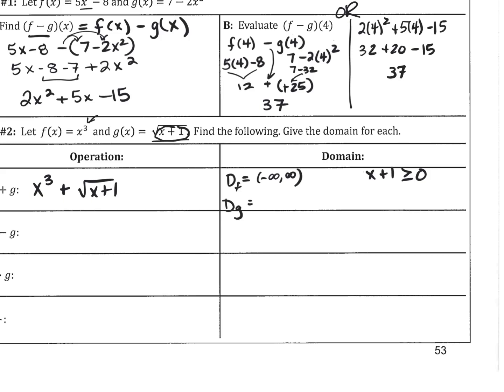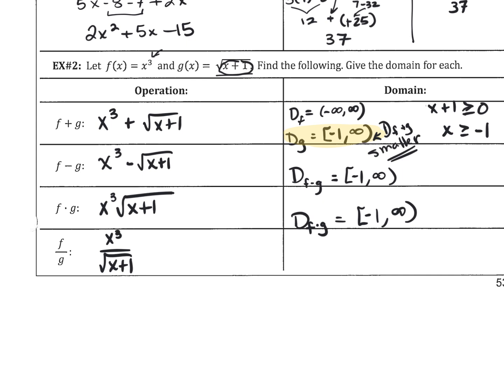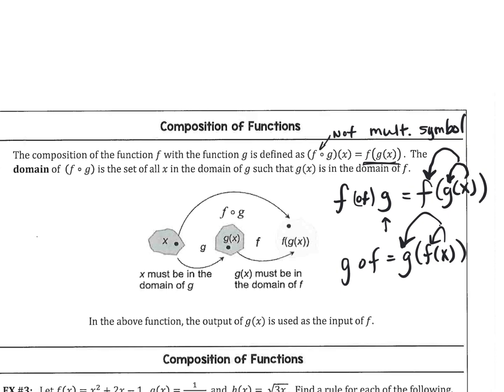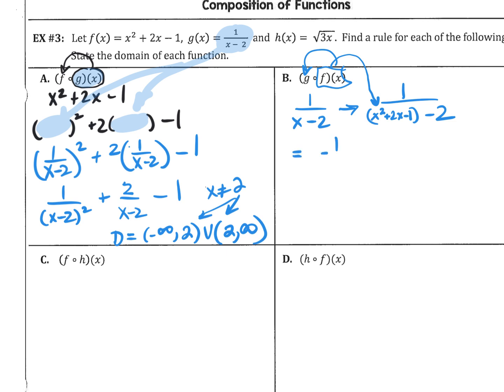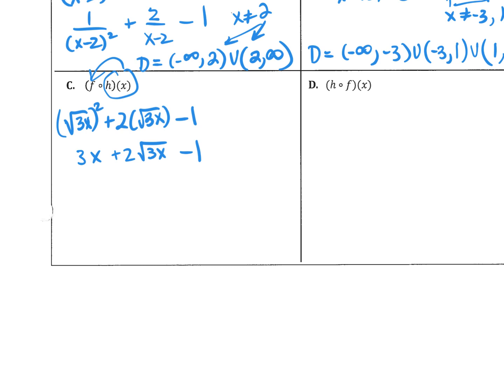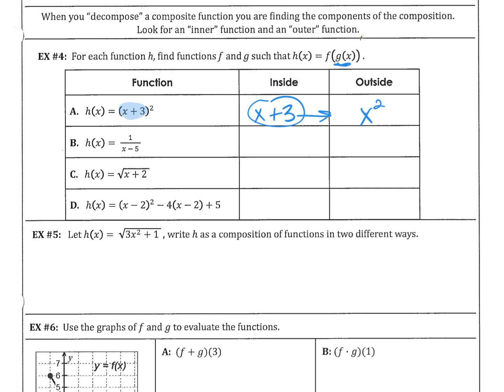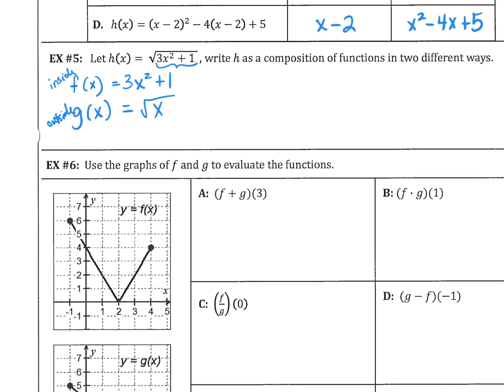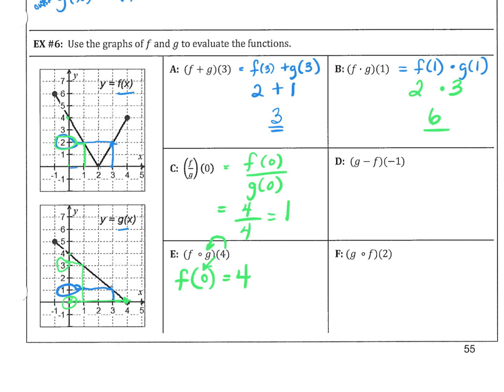precal 1-7 notes